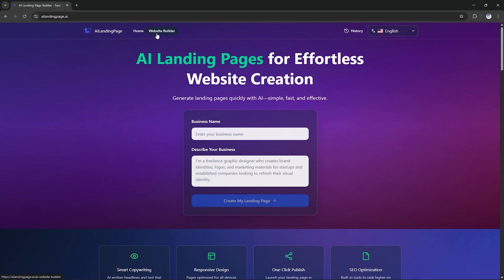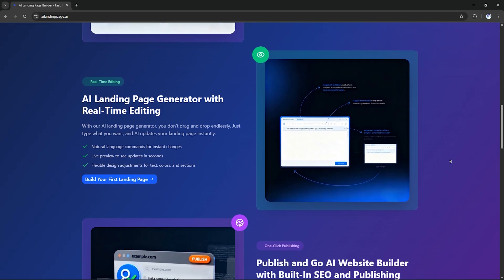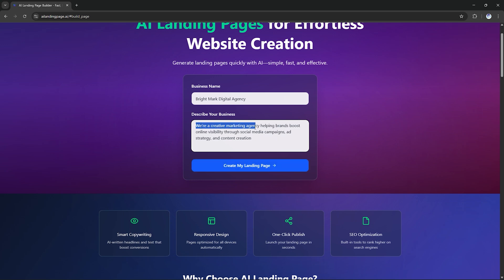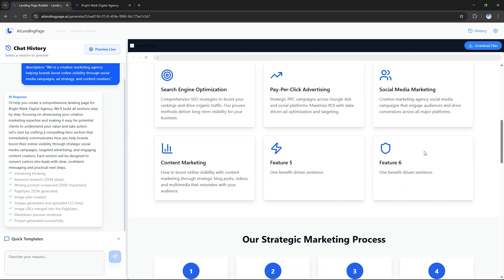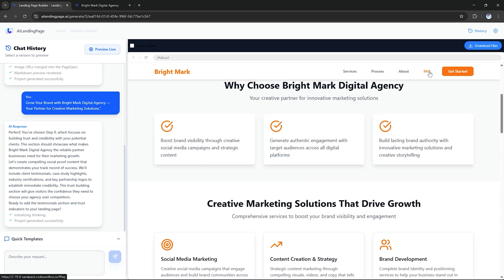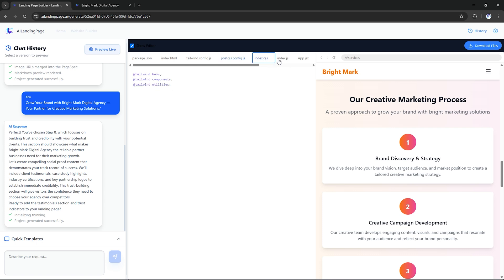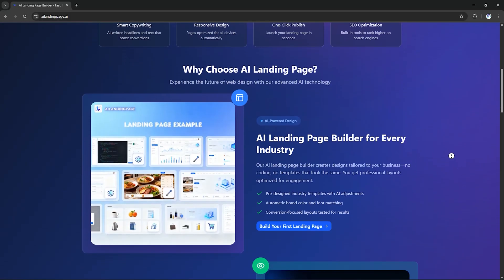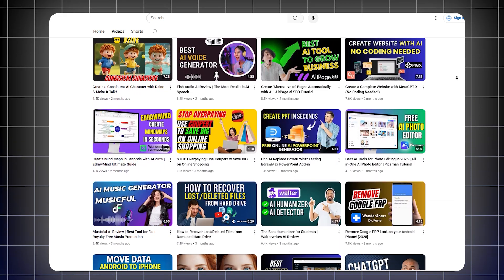Create Stunning Landing Pages with AI in Minutes | No Coding Needed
Build professional, high-converting landing pages in just minutes — no coding or design skills required! In this video, discover how AI can instantly generate stunning, mobile-friendly websites tailored to your business.

You’ll learn how to:
✅ Generate landing pages with AI-powered design and copy
✅ Edit your website in real-time using natural language commands
✅ Publish your site instantly with built-in SEO tools
✅ Track visitors and conversions using integrated analytics

Whether you’re a freelancer, small business owner, or startup founder, this AI landing page builder helps you create, edit, and launch your website faster than ever before.

✨ Key Highlights:
Smart AI design that matches your brand colors and fonts
Pre-built templates for every industry
SEO optimization from the start
One-click publishing and hosting included

Start building your dream website today — it’s fast, simple, and completely code-free!